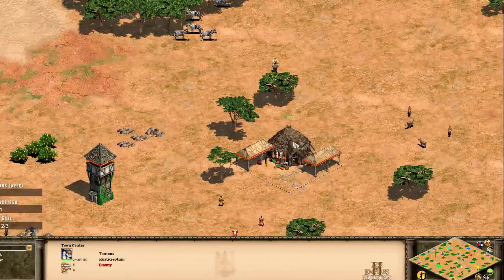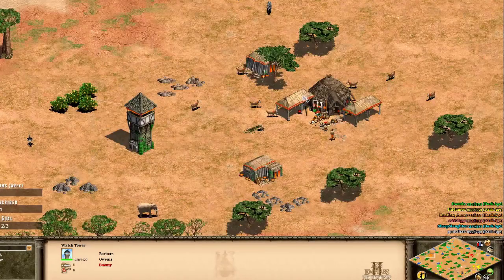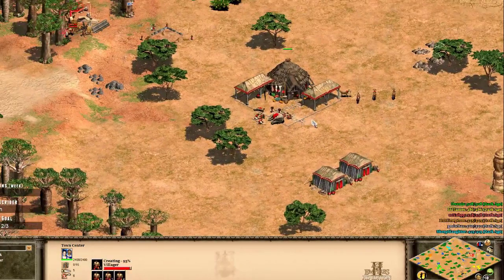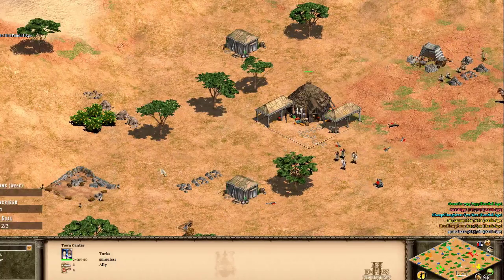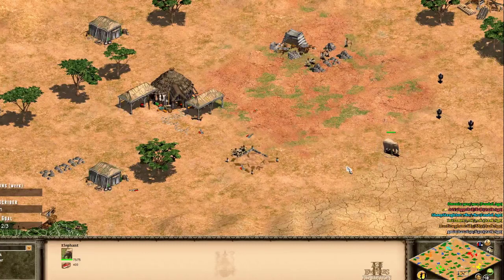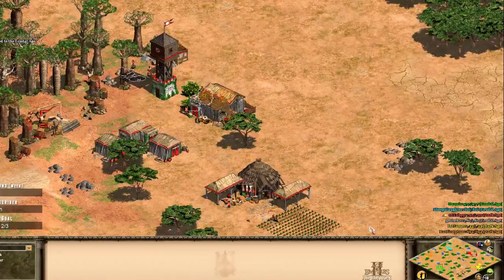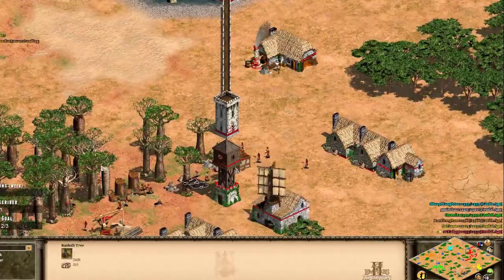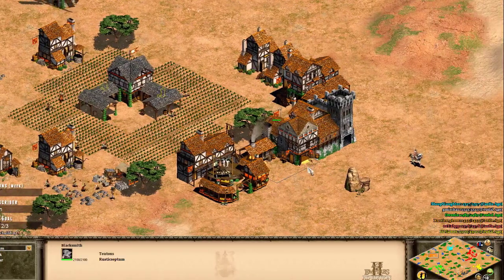Age of Empires 2. Definitive Edition. Starting Guide. Best Start. Let's Play. Part 1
- 600 Classic Games FREE TV Video Game Console